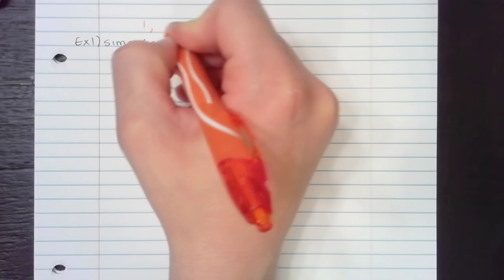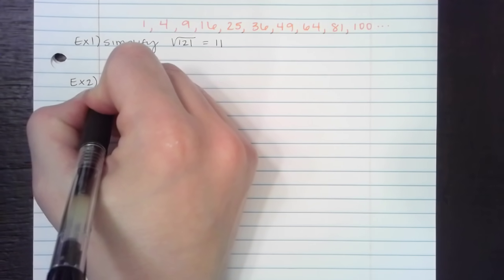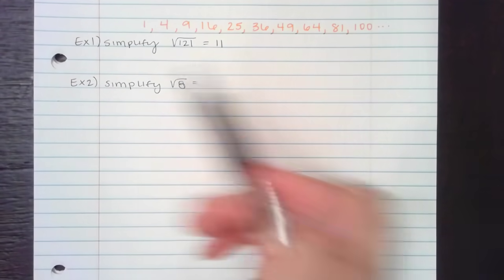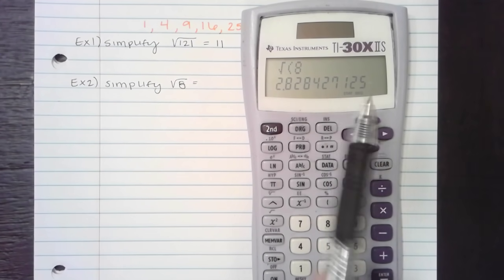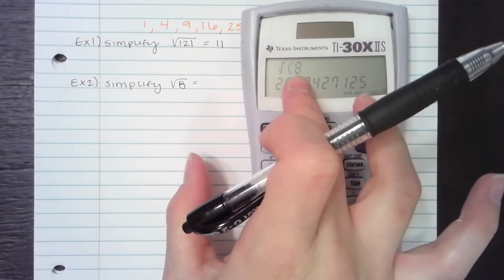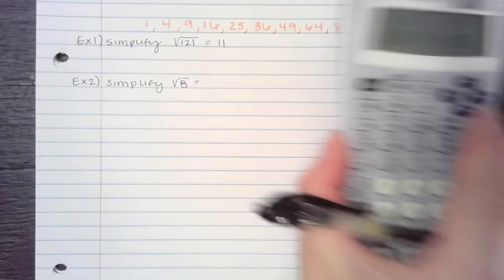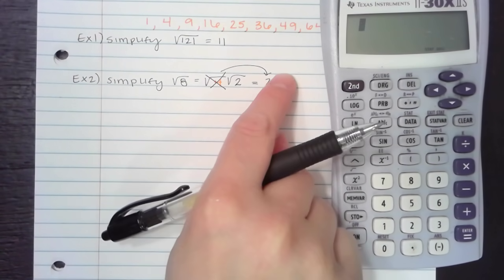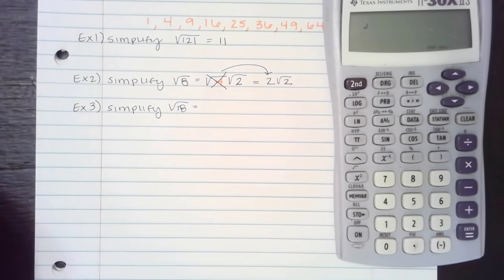11.6 Simplifying Radicals Day 1 Examples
Simplifying Square Root Examples